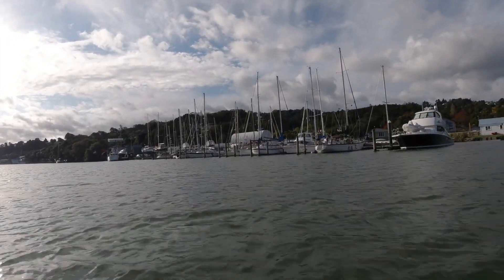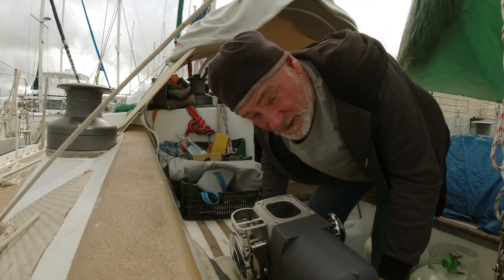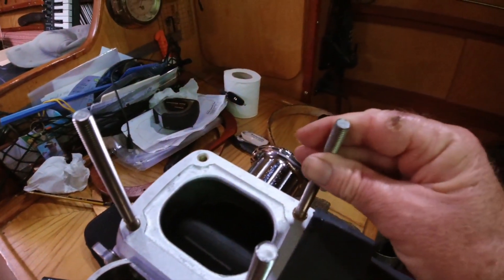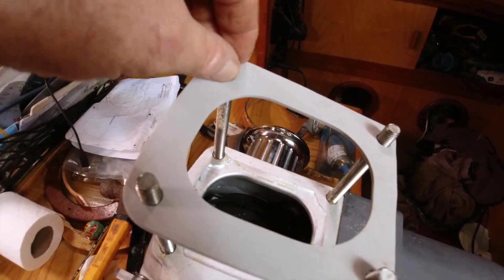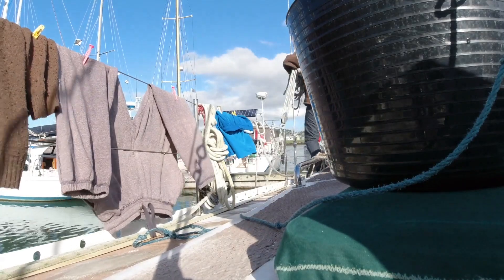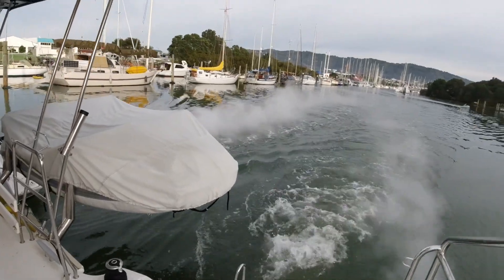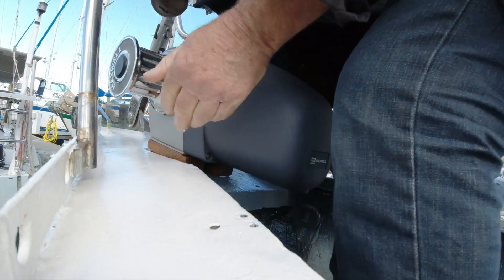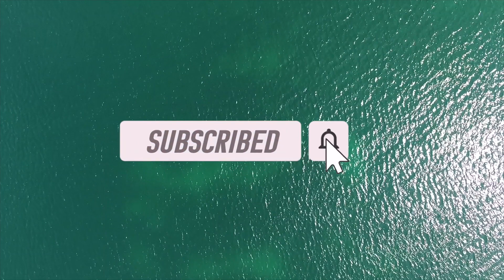Boat moving, windlass fitting day.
Lots of boats in this episode, out on the water moving boats. Time for the new windlass to get fitted to the deck.

On Facebook our page is ‘Adventures of an old Seadog’ and there you can find ‘realtime’ up-dates and news.

Safe sailing.

The camera gear:
Main camera is a Panasonic Hc- V700 with a Rode External mic with a sponge and dead kitten attached.
Action, underwater scenes and small blogging is done with two Osmo action cams. Some boat shots are done with a Dji gimbal camera.

Editing:
Final cut pro on a Macbook. Most of the material for each video is filmed over a period of several weeks or so and the editing of each episode is normally done over two days. This process can take longer if original music is used or permissions are needed for copyrighted materials etc. Much time is spent sorting out technical problems. In this case I normally get the help of a younger person who understands computerie stuff!